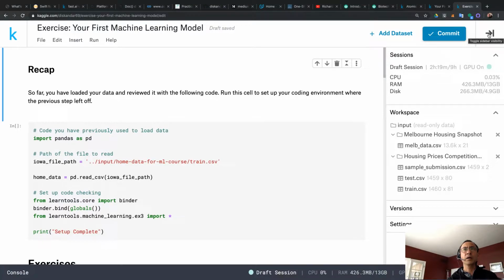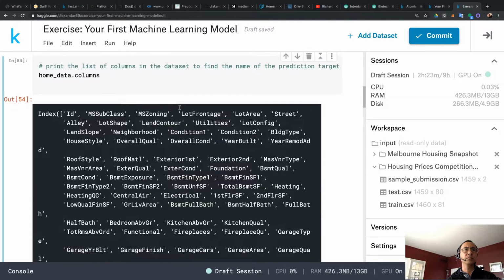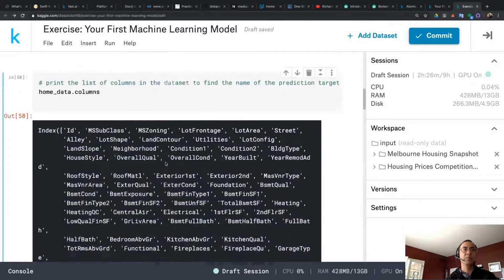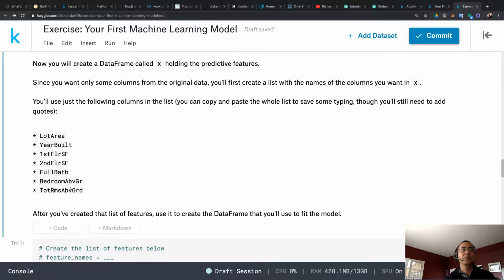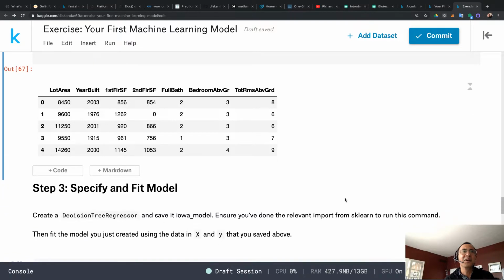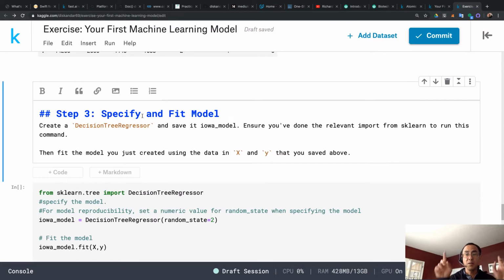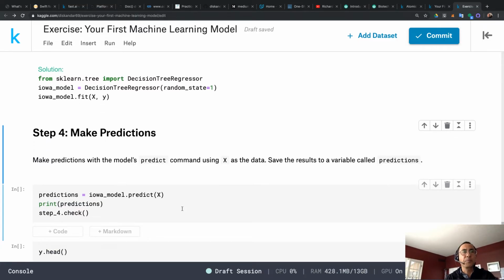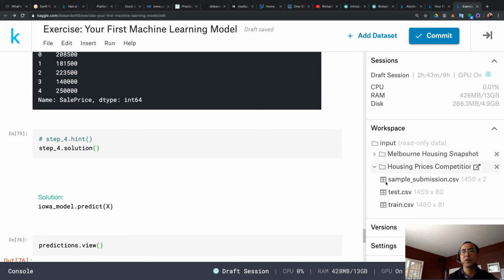Machine Learning MicroCourse Part 3 on Kaggle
Read along Machine Learning MicroCourse Part 3 on Kaggle
Your First Machine Learning Model